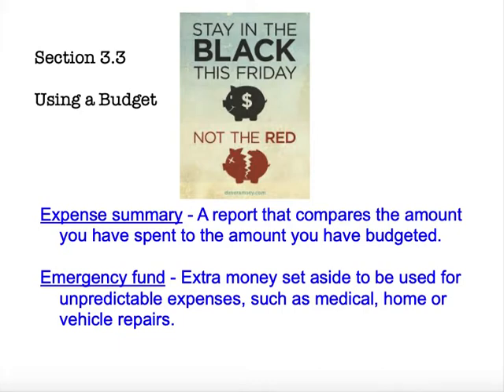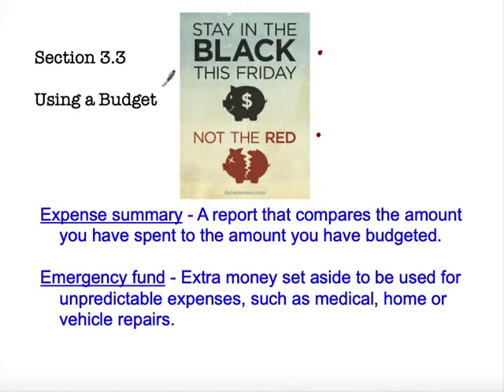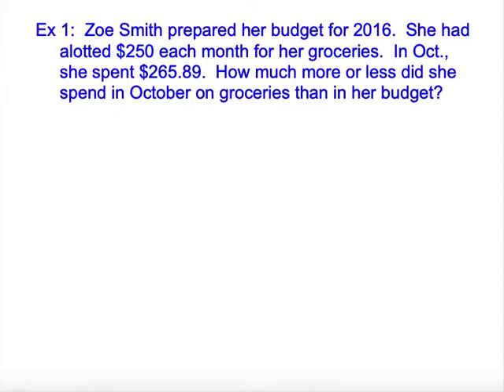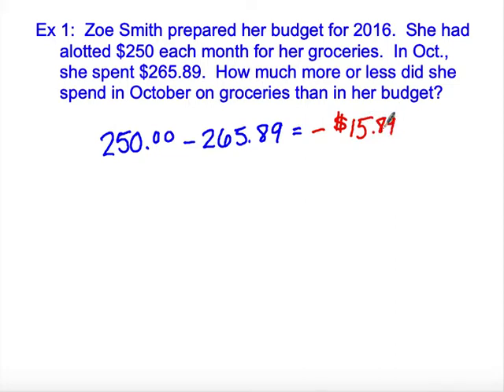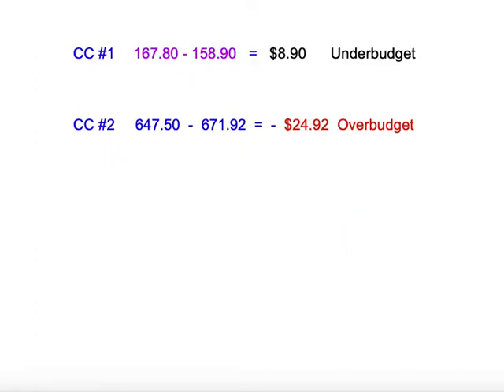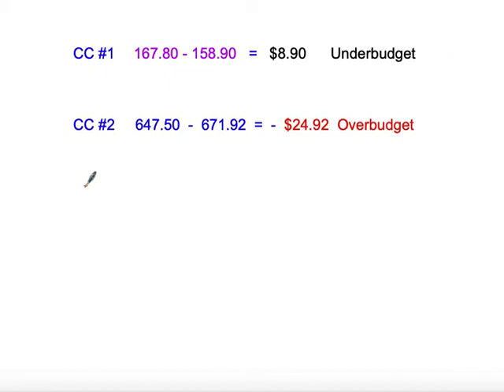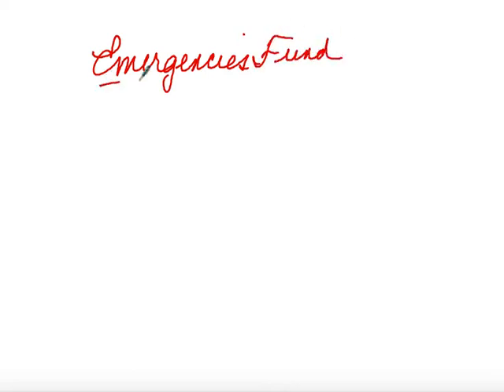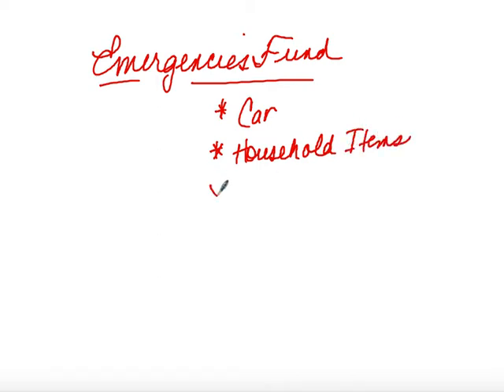Lesson 3.3 Using a Budget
This lesson is intended for my Consumer Math students who are studying how to use a household budget for living expenses.